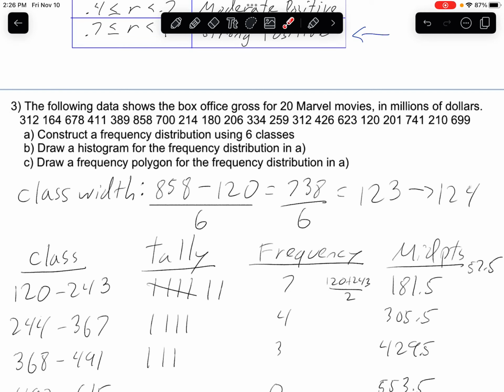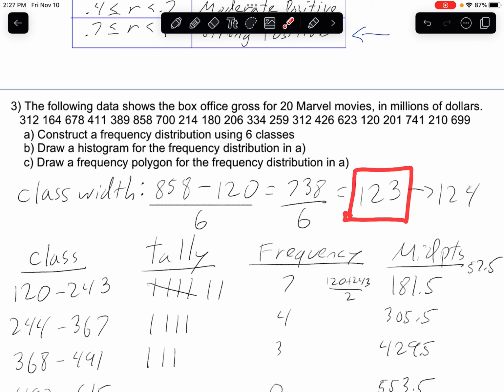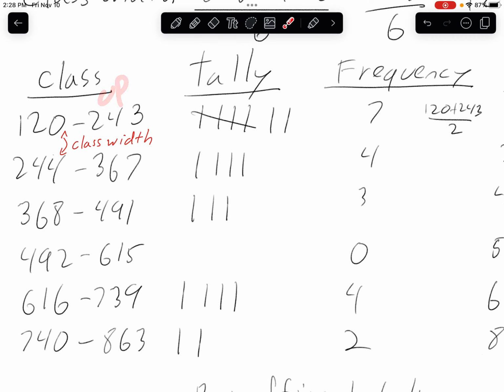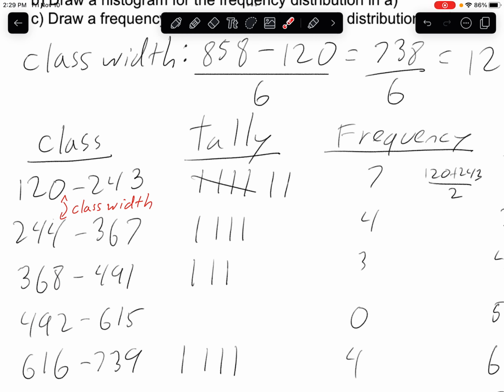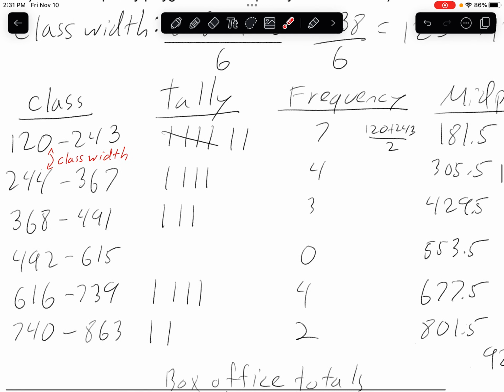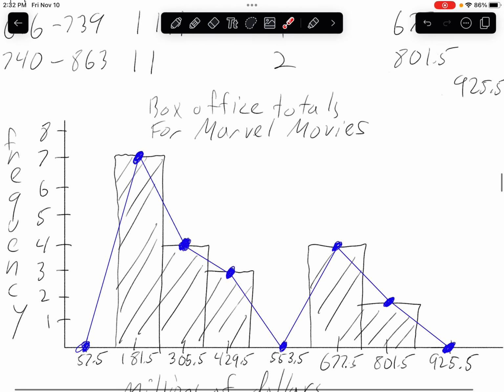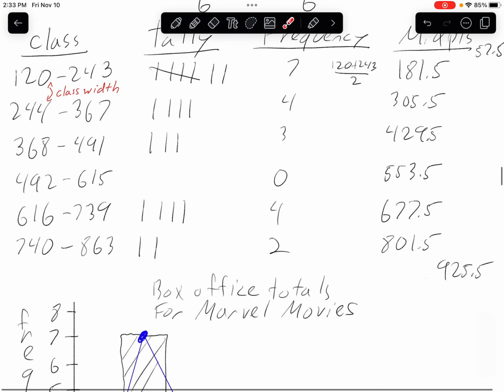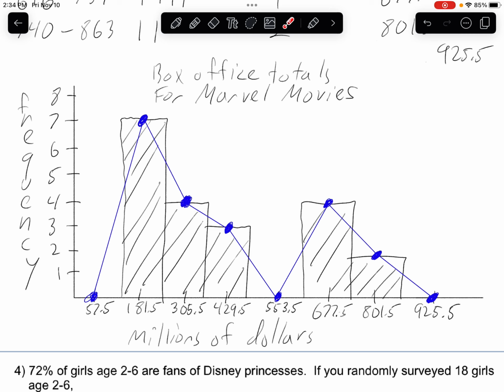1272 Exam 3 Review Problem 3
MAT1272 exam 3 review.